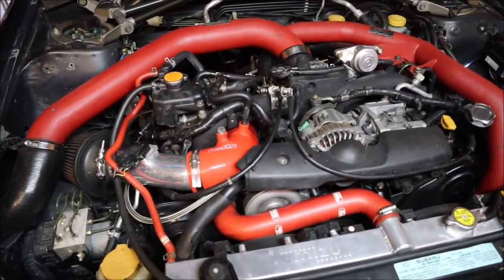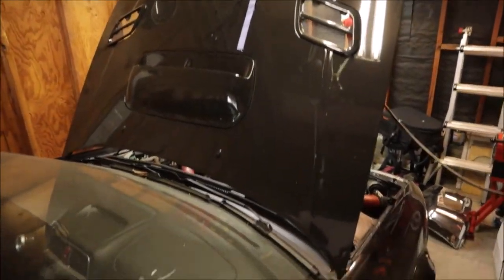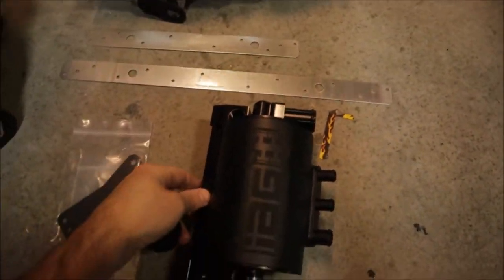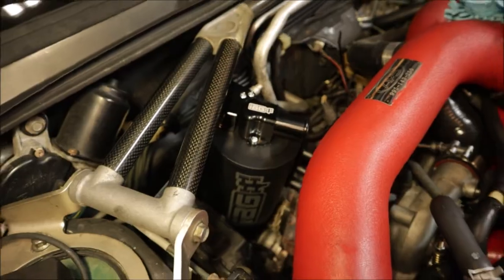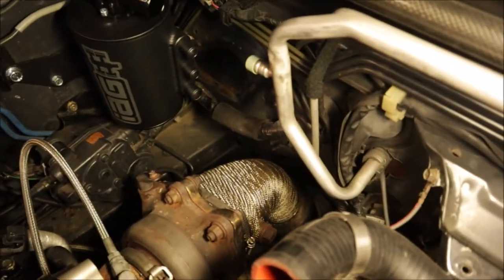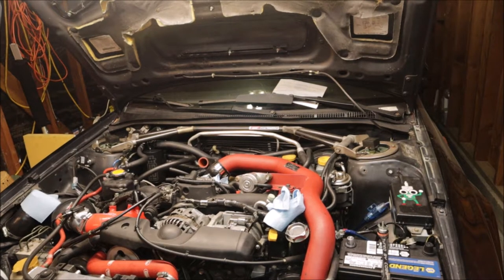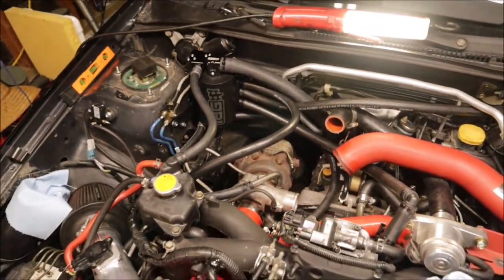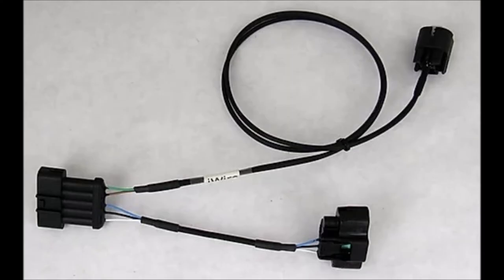Subaru Impreza Build Part 7: IAG Air Oil Separator Installed on the GC8 2.5RS RSTI.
The last two mods are complete and the RSTI SHOULD be ready for the dyno! IAG air oil separator AOS competition, and AEM air inlet temperature (AIT) sensor are installed. I also used an iWire hybrid MAF harness.